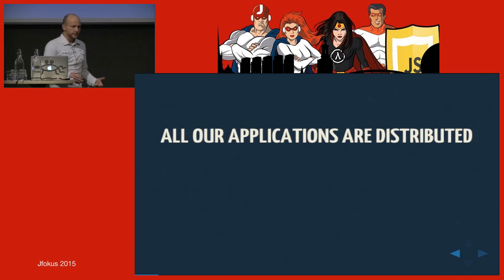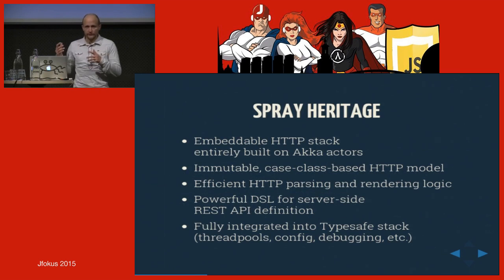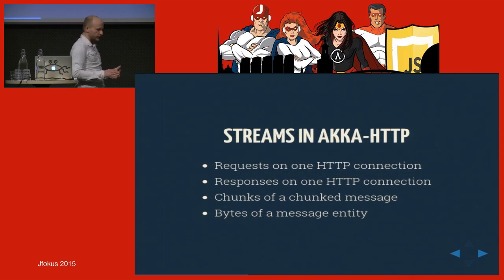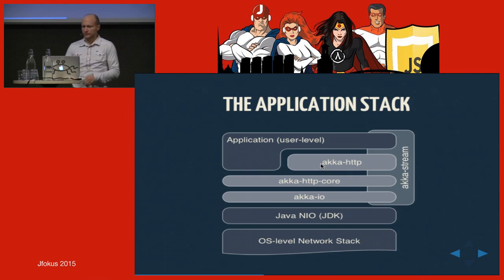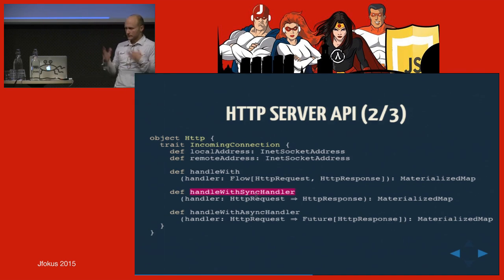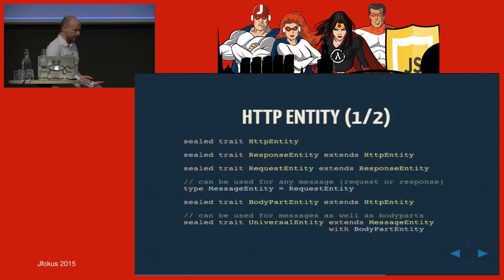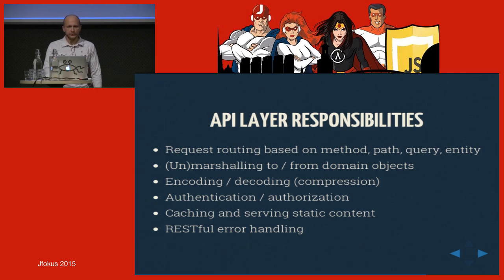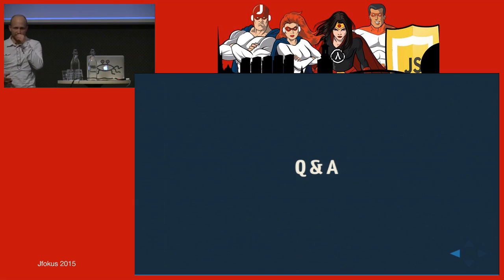REST on Akka: Connect to the world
Geared towards providing and consuming REST APIs in high-performance systems, akka-http enhances the increasingly popular Akka toolkit (akka.io) with its own client- &amp; server-side HTTP stack: - Fully async &amp; non-blocking - Reactive-Streams "all the way through (reactive-streams.org) - Flexible and concise, yet powerful and type-safe high-level APIs - Entirely written in Scala, no external deps - Deeply typed, immutable HTTP model - Successor of spray.io Akka-http delivers an excellent tool for connecting your applications to the world. In this session we'll look into what akka-http brings to the table, how it is used and how it improves upon previous solutions. You'll learn about best practices, who'll benefit most from its features as well as the roadmap forward.

Author:
Mathias Doenitz
Among many other things Mathias is the original author of spray.io, which was acquired by Typesafe in 2013. As a long-time and active member of the Java and Scala open-source communities he is especially excited about everything performance-, scalability- and web-related.